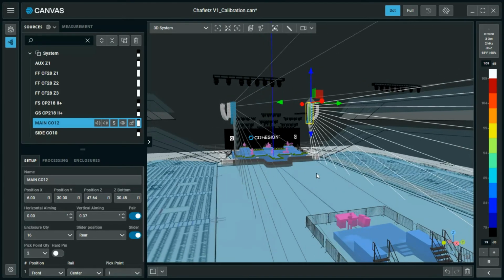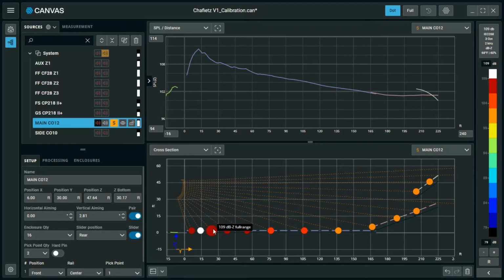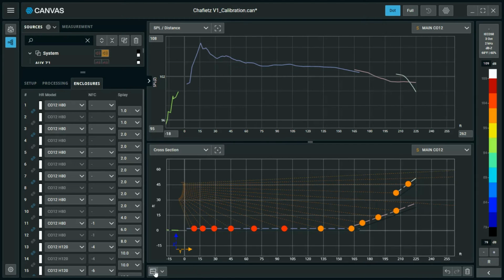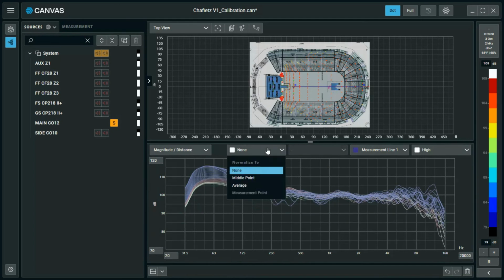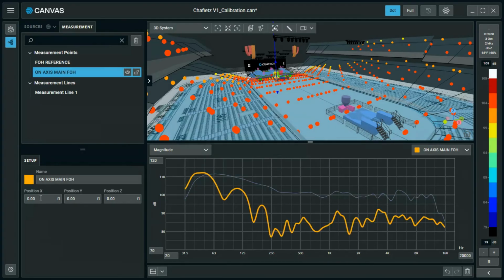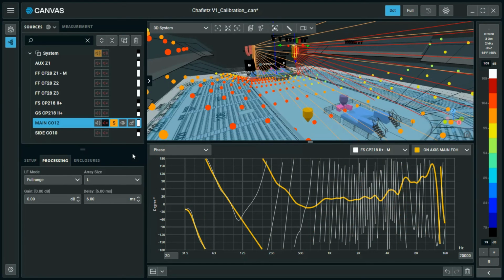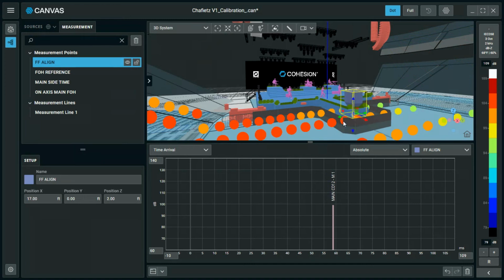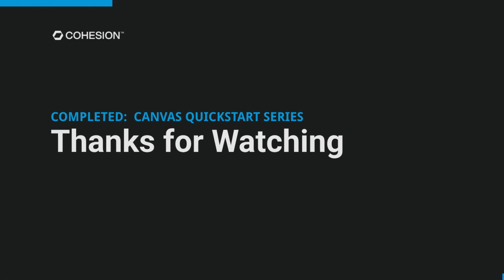8/ System Calibration Workflow in Canvas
Put your system design to the test with Canvas's calibration and analysis tools. In this final Quickstart tutorial, you'll learn how to evaluate system performance before deployment using the same workflow you would use in the field. Explore powerful model and data views, optimize array performance, align mains and subwoofers, and calibrate distributed fill systems with confidence.

From SPL and magnitude analysis to phase and time alignment, Canvas gives you the insight needed to fine-tune your design before it ever leaves the shop.

In this video you'll learn:

Evaluating line array performance with Cross Section and SPL/Distance views
Optimizing array aiming and SPL consistency
Using Magnitude/Distance views to analyze spectral variance
Creating and working with measurement points and measurement lines
Aligning main arrays and subwoofers using Phase Response
Time-aligning front fills using the Time Arrival Data View
Using Studio Views to build and save efficient calibration workflows
Applying a real-world system calibration process inside Canvas

This video concludes the Canvas Quickstart Series, bringing together the complete workflow—from venue creation and system design to acoustic simulation and calibration. By following these tutorials, you'll be ready to design, optimize, and deploy Cohesion systems with confidence.

To stay up to date on the latest Canvas features and Cohesion product releases, and sign up for the newsletter.